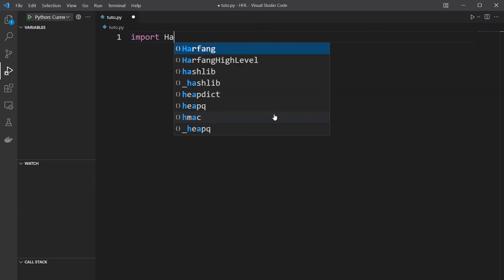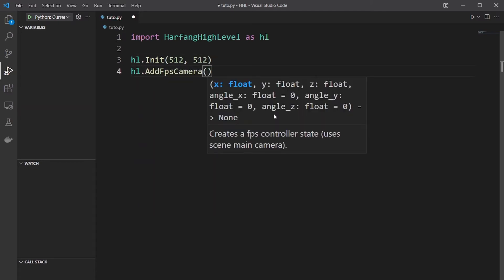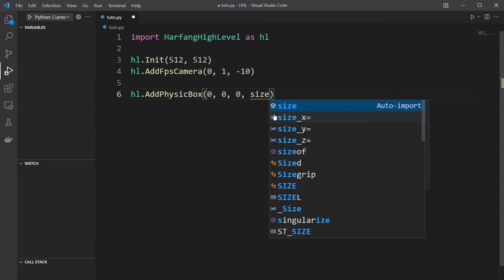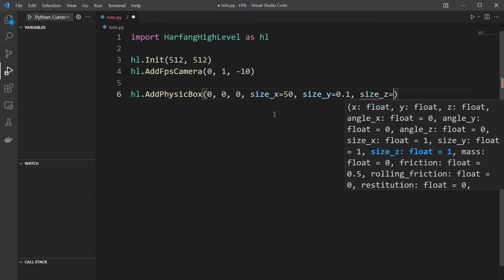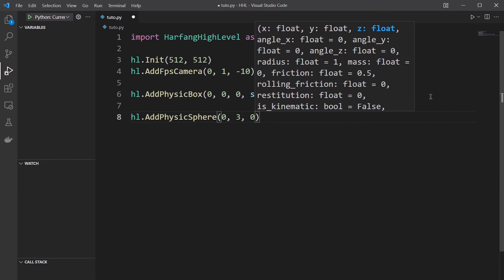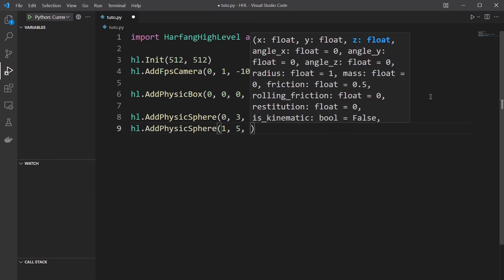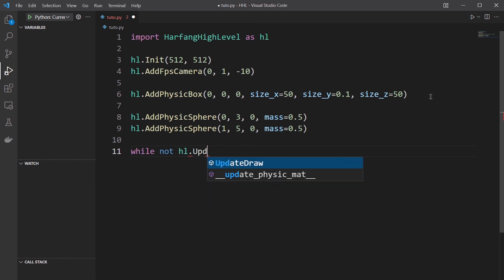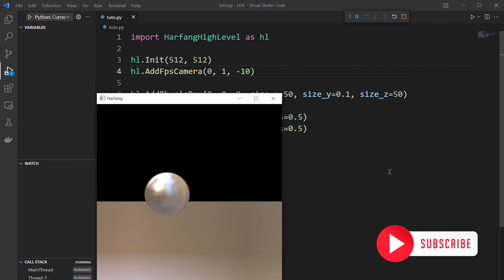Add physic spheres in Python with Harfang High Level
In this tutorial, you will learn how to play with the physics by creating two spheres colliding on the plane.
 With a small example, you will be ready to use HarfangHighLevel in your project.

HARFANG®️ High Level is a set of simple functions that allow you to code faster, and to achieve results without needing to become familiar with the deeper notions of complex programming tools.
Get familiar with the basics, and stay focused on your needs.